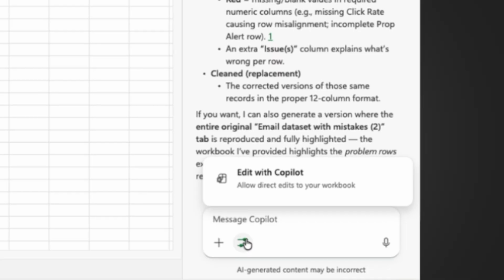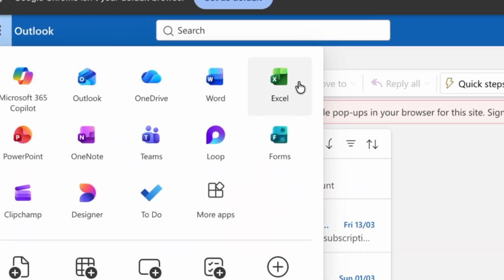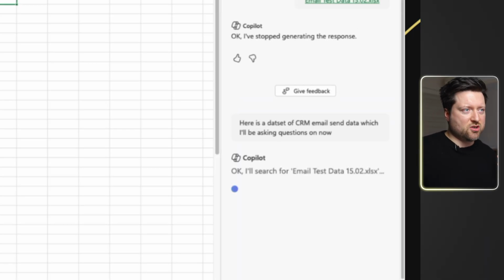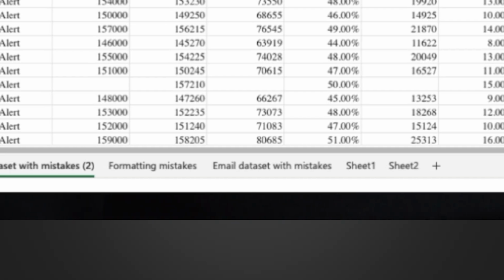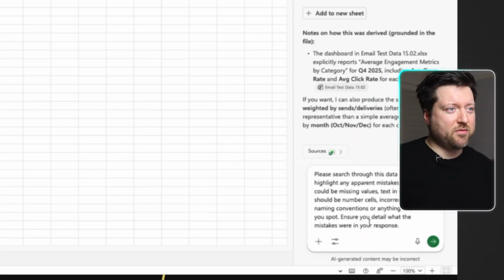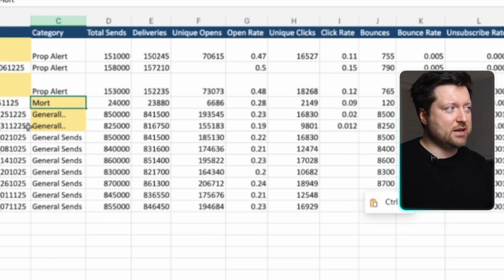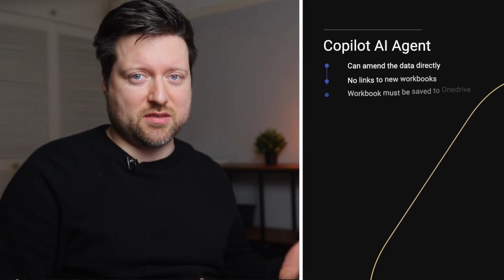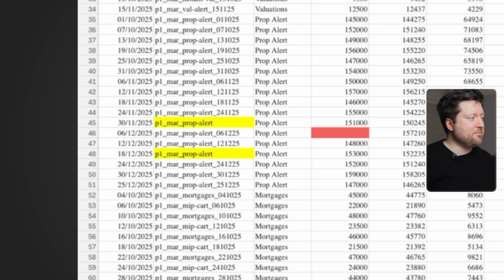Automate Your Data Tasks: Copilot Chat vs. AI Agent Explained!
👋 Hi everyone and welcome back to another video!

As a marketing analyst, Copilot in Excel has become my secret weapon for reclaiming time. It’s transformed my workflow by automating mundane tasks, from deep data cleaning to surfacing insights for colleagues. In this video, I’m breaking down the crucial shift from Copilot Chat to its new AI Agent capabilities. They aren't just different features; they are two entirely different ways of working that everyone needs to master.

Many thanks! Rob

⌚️Timestamps:

01:42 - Co-pilot chat
02:00 - Uploading your dataset
02:34 - Summarising your dataset
02:53 - Cleaning data across tabs
06:57 - Moving over to AI Agent
07:24 - Accessing the agent
07:50 - identifying errors

Hey, I'm Rob. I’m a marketing analyst and I’m focused on finding the absolute best ways to put AI to work inside our spreadsheets. I’m documenting every workflow and automation I find so we can all work a little smarter.